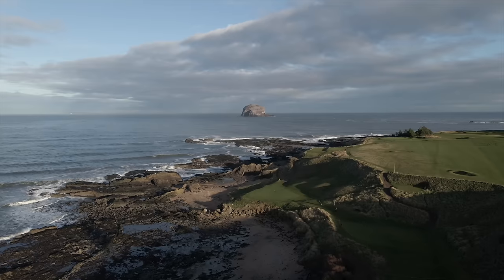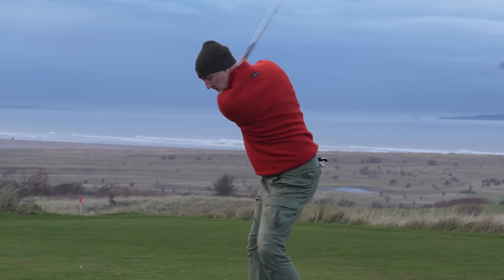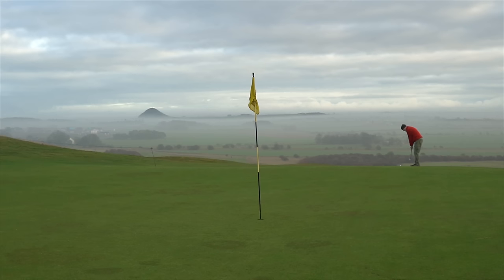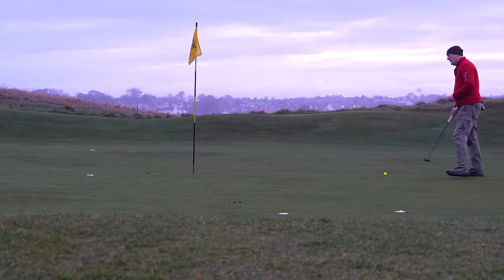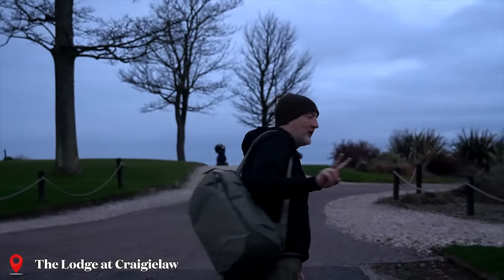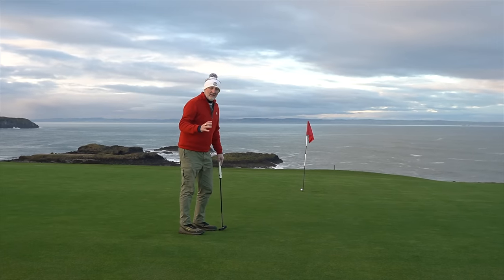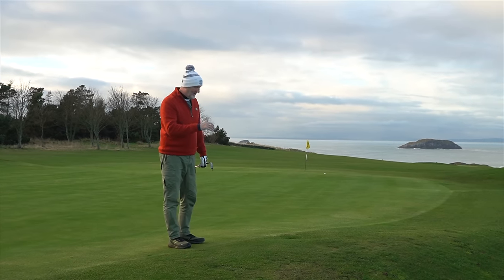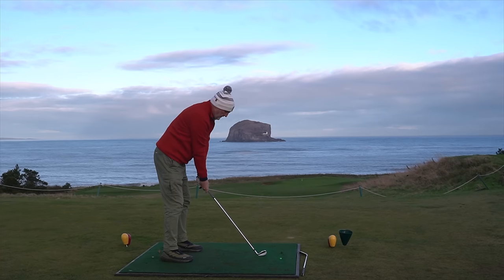Craigielaw Golf Club & The Glen Golf Club - Off the beaten track Episode 8